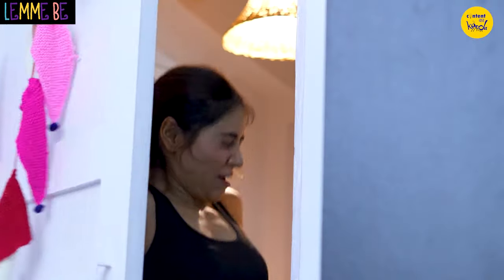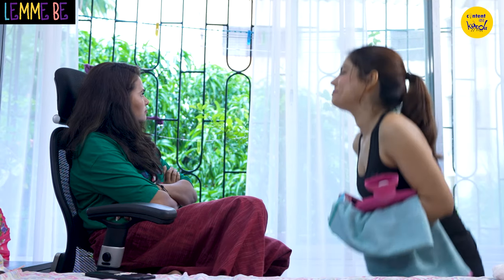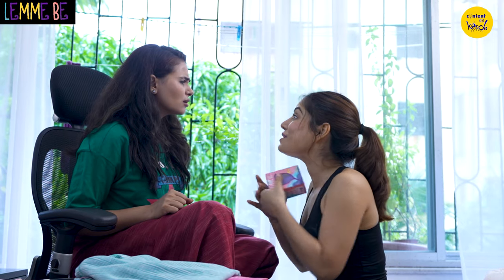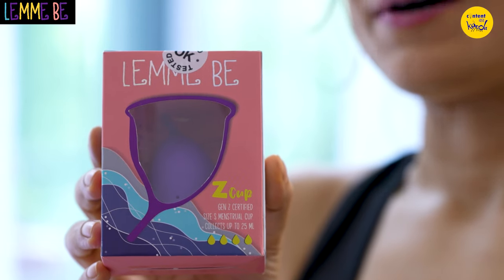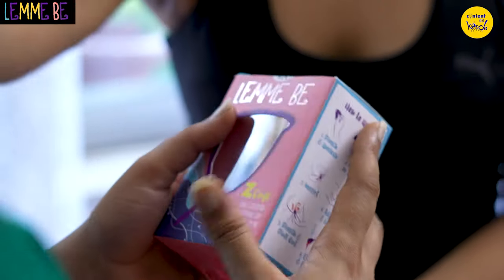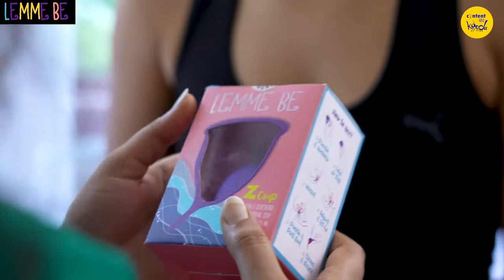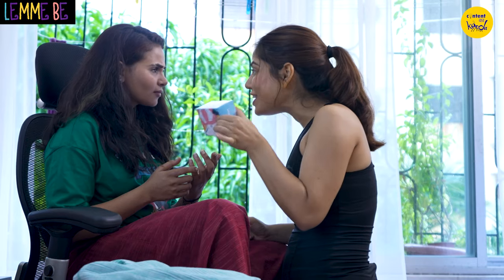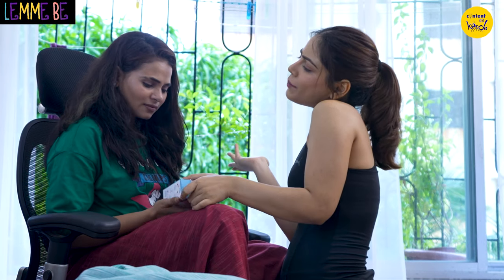Lemme Be's Z Cup - In association with Content Ka Keeda - Short Film | Couple Goals!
Girlfriends! 👭🏻
Haven't we all had rough periods with leaks, odour & stains?👃🏻🩸
Haven't we all at least once during our periods thought of having a comfortable one? 💭
Well, Lemme Be's motive is to ensure that happens! 💃🏻
Lemme Be's Z Cup is so snug, it hugs your insides. 💕
It's easy to use, remove, clean & reuse. You won't feel a thing! 😄
Have a comfy period with Lemme Be! 🥰🥰